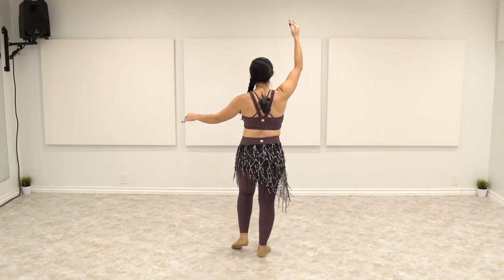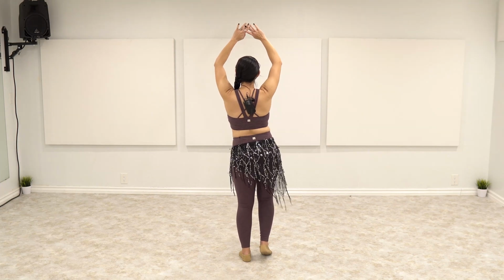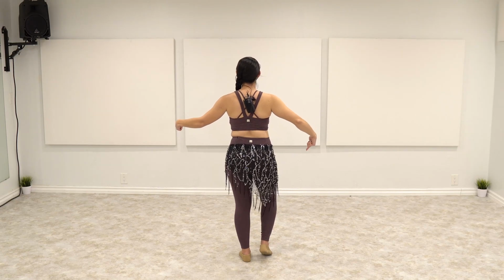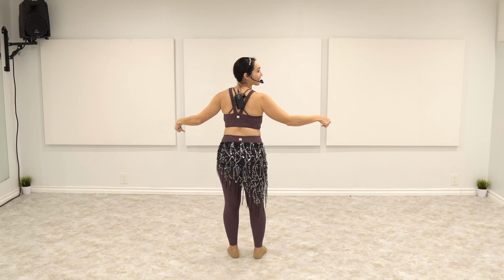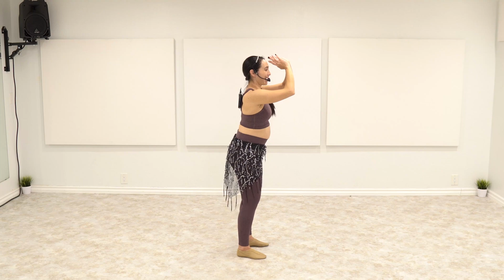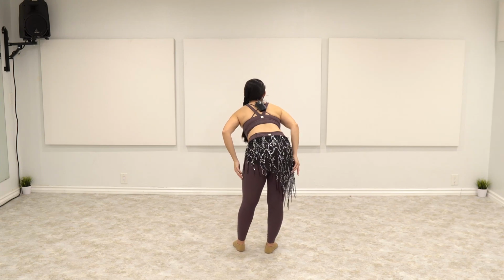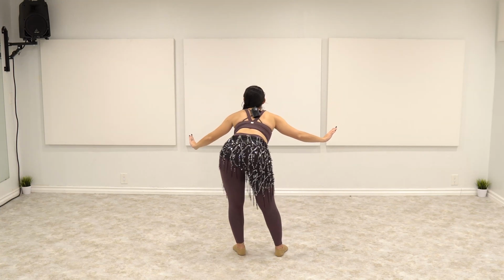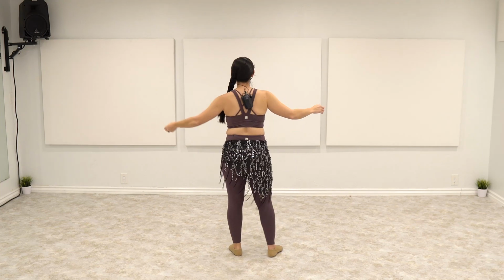Slow Beginning Belly Dance Combination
I heart this combination especially because of the nice tempo it's paced at!  You can speed it up if you'd like to!  The key here is to really linger it all out and feel that aliveness in your body!

In this video I cover:
Hip Lifts
Hip Circles
Serenas and the combo

If you can't do a free live stream class, here's another way to try one of my classes free!